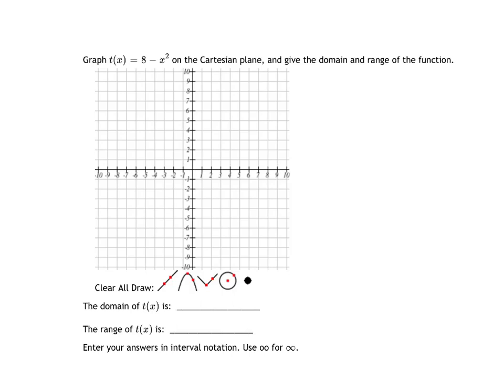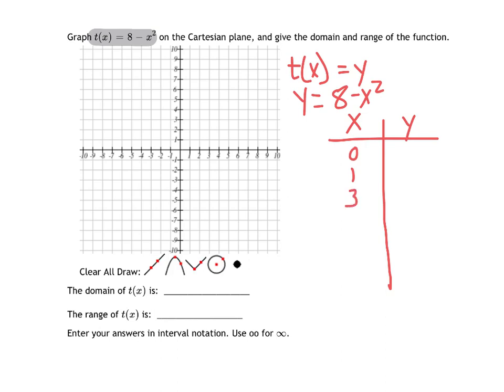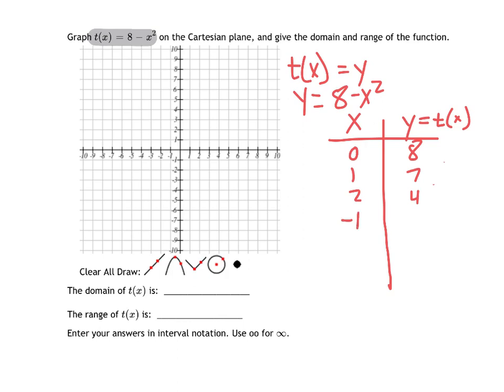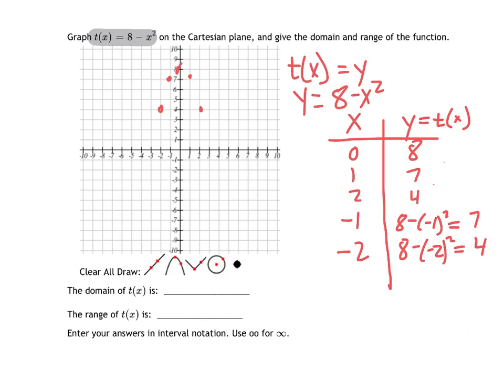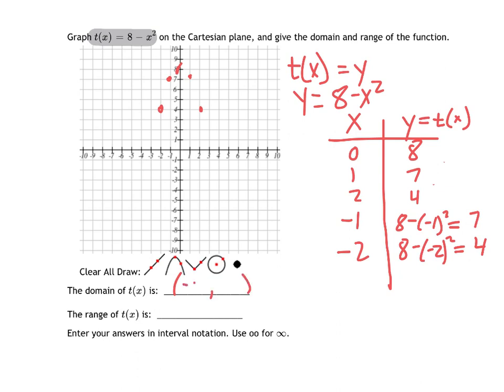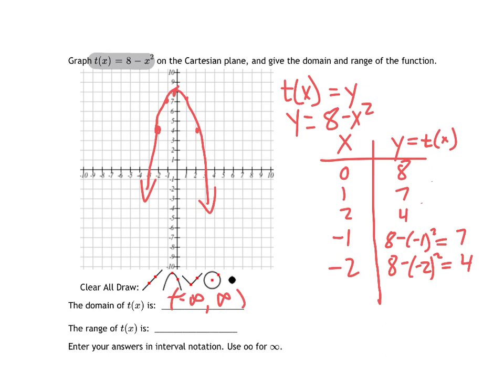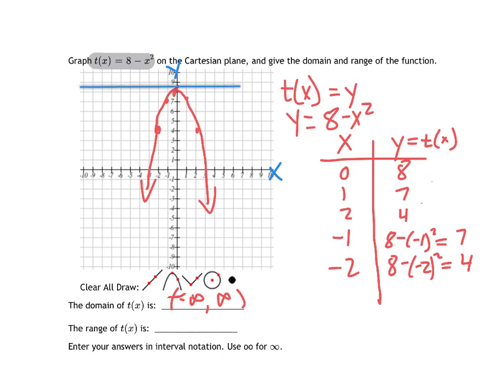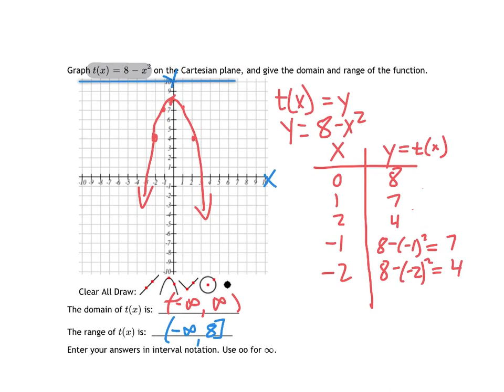3.6-#15- Graphing-Domain-Range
Graphing a function with a table of values and finding Domain and Range.